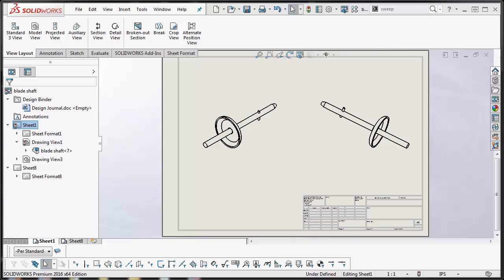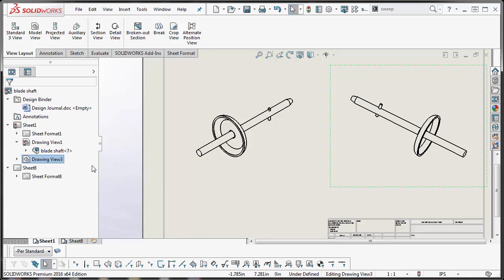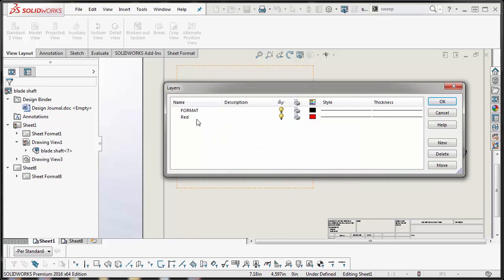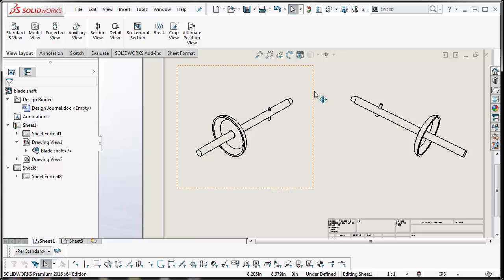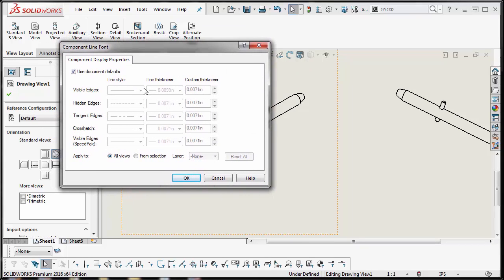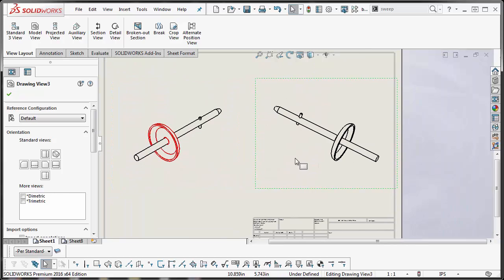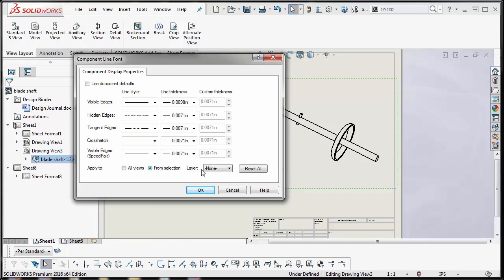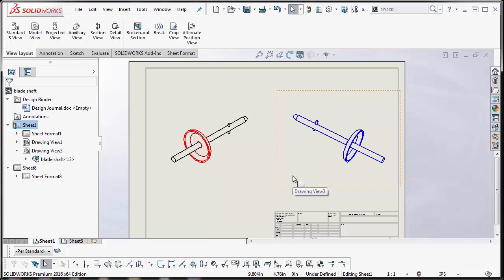SOLIDWORKS - Line Colors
Learn how to change the line colors of your components in a drawing view in SOLIDWORKS.  Quick Tip presented by Rodolfo Gutierrez of GoEngineer.